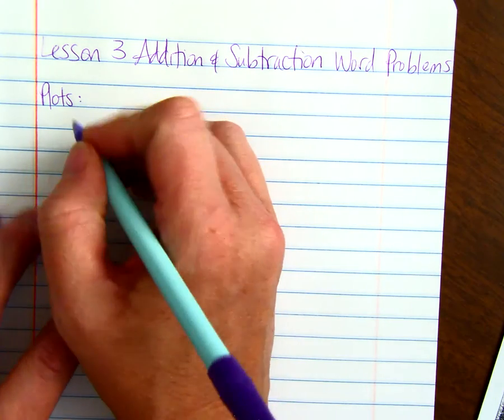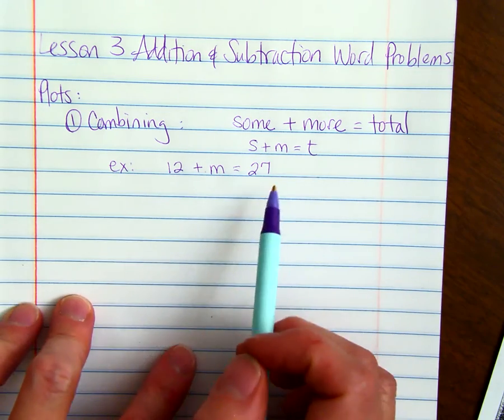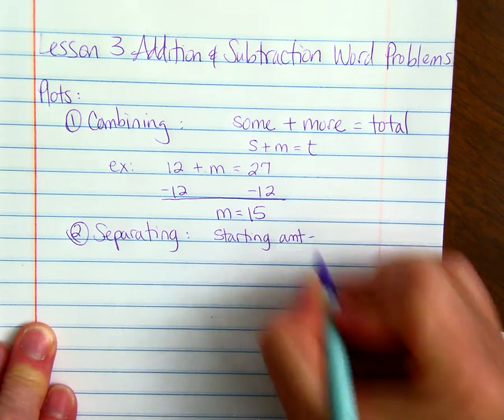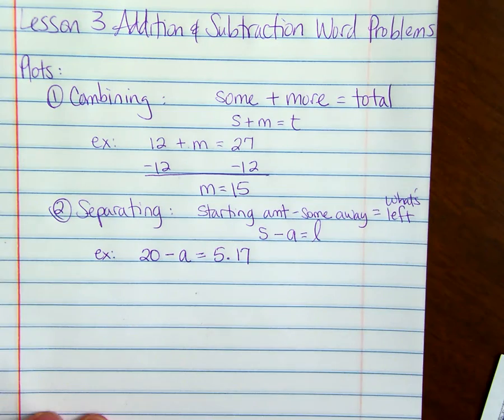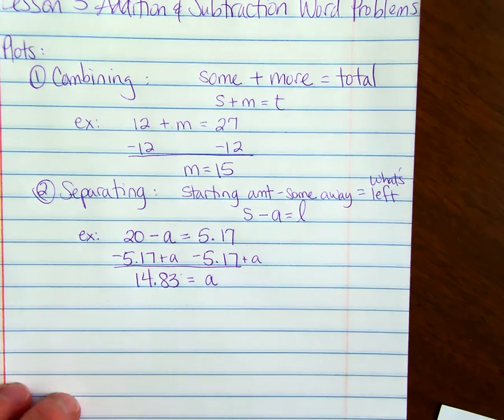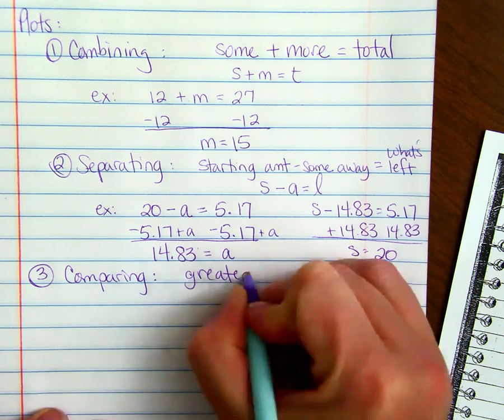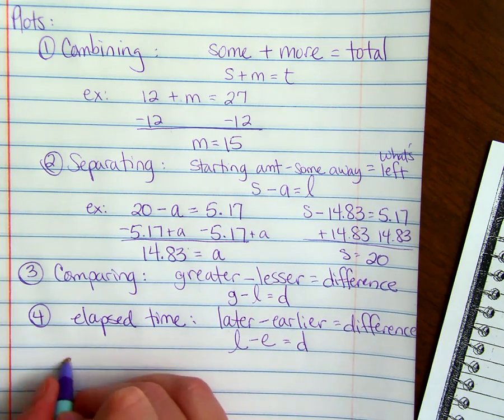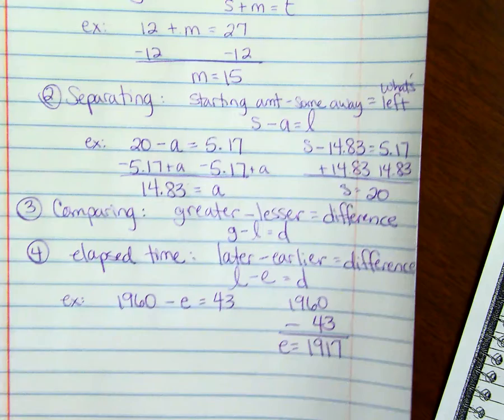Addition and Subtraction Word Problems